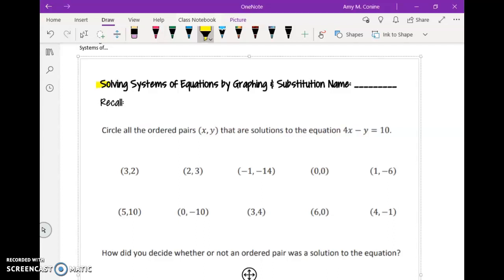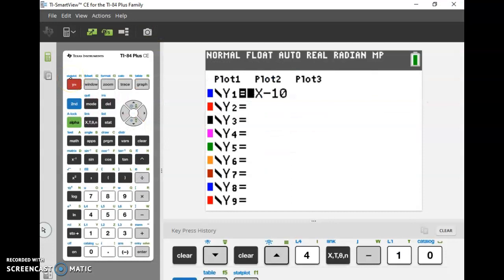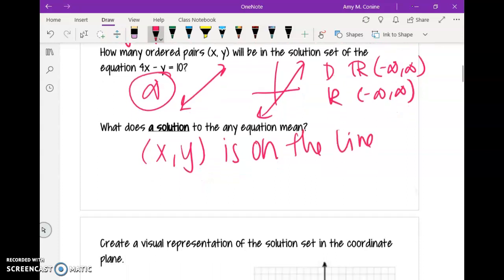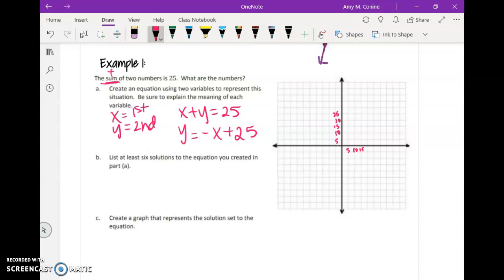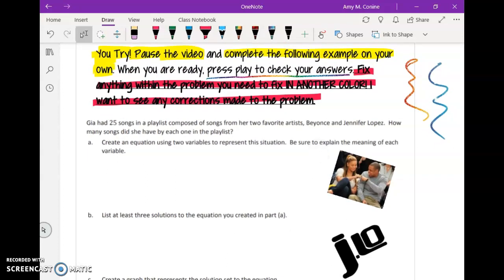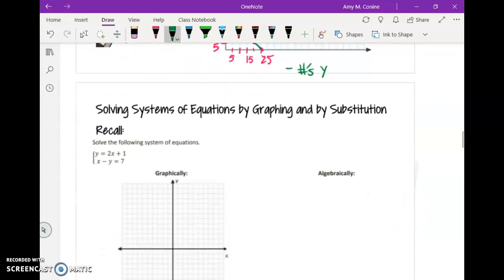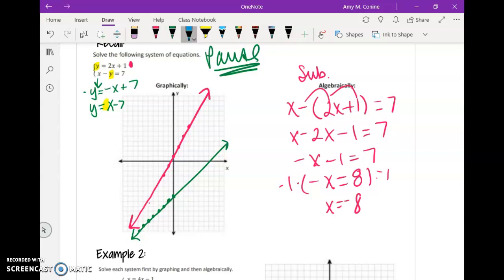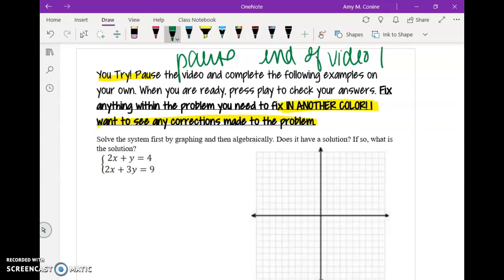Video # 1 - Solving Systems of Equations by Graphing & Substitution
Video #1